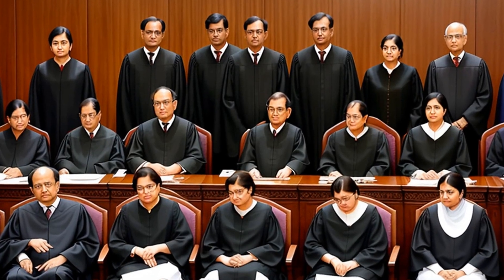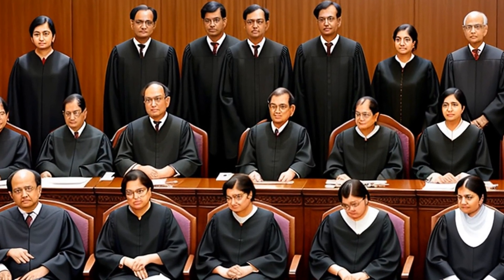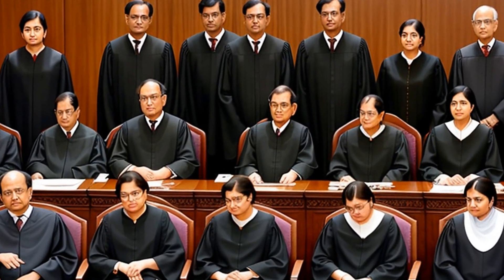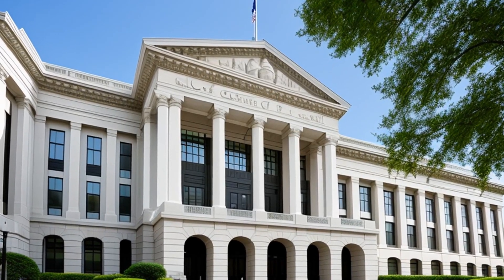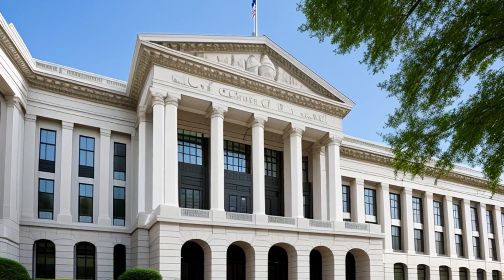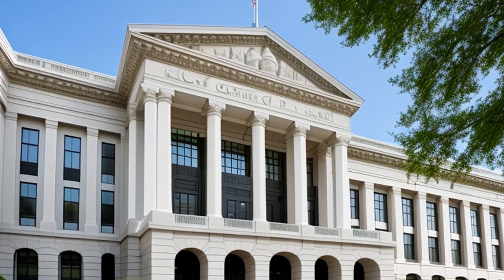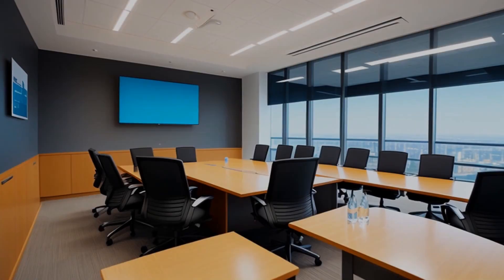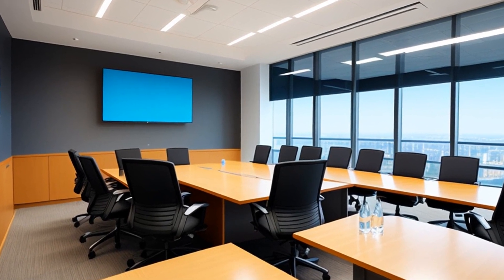Helvering v. Owens (1939) Overview | LSData Case Brief Video Summary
Two different cases, one involving a car and one involving a boat, had conflicting answers on whether the loss should be based on the original cost or the value immediately before the damage happened. The Supreme Court needs to decide which option is correct.

For the car case, the taxpayers bought a car for $1825 and used it for pleasure until it was damaged in a collision. The fair market value of the car before the accident was $225 and after the accident, it was $190. They claimed a deduction of $1635, but the commissioner only allowed $35. The lower courts disagreed and ruled in favor of the taxpayers. For the boat case, the taxpayers acquired a boat, boathouse, and pier in 1926 for $5,325, which was used solely for pleasure and uninsured. In August 1933, the property was destroyed by a storm, and its value immediately before the destruction was $3,905. They claimed the right to deduct the cost, but the commissioner only allowed the value at the date of destruction. The lower courts disagreed and ruled in favor of the boat owners too.

The most relevant fact for the court's analysis is how to determine the value of loss from property damage for non-business property.

Helvering v. Owens (1939)
305 U.S. 468, 83 L. Ed. 292, 59 S. Ct. 260, 1939 U.S. LEXIS 936, SCDB 1938-126